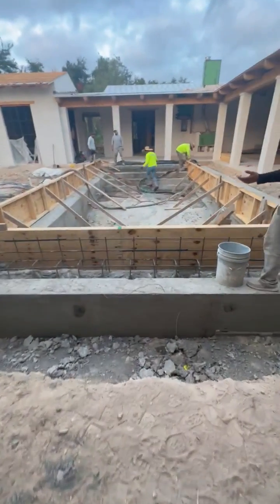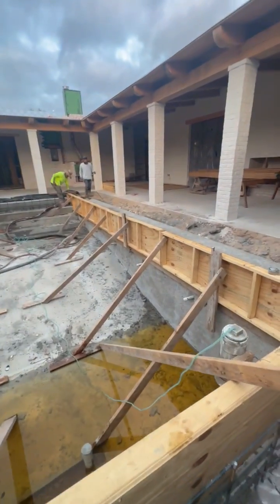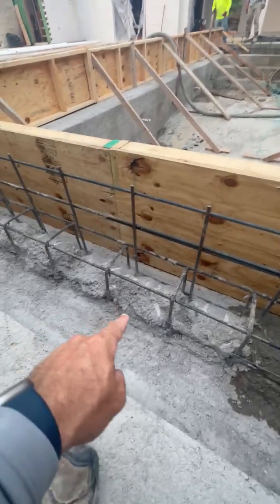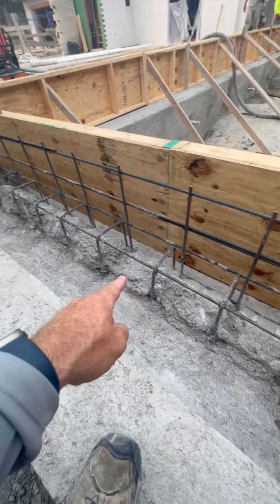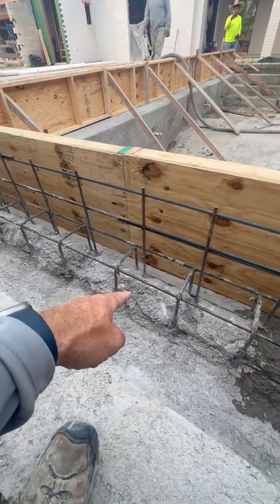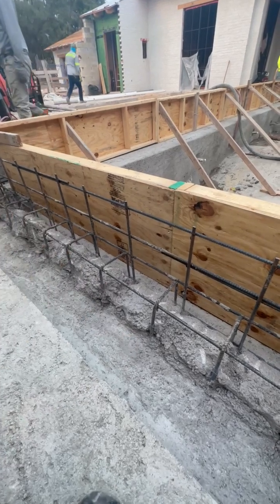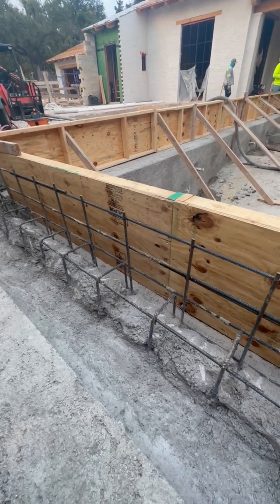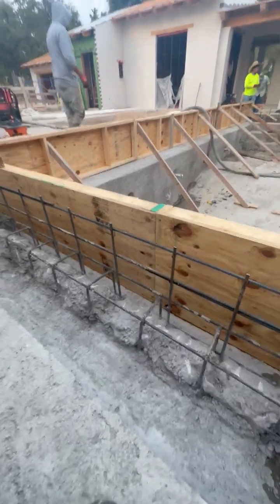Swimming Pool Construction: Monolithic Concrete Shells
Did someone say "monolithic concrete shells?"

Ben Lasseter from Design Ecology in Austin, TX explains how they work towards a monolithic structure on day 3 of concrete for their swimming pool construction project.

What We Offer in WU Courses:

1️⃣ Top-Level Classes: From fundamentals to advanced techniques, our courses are designed to provide industry-leading knowledge tailored to your needs.

2️⃣ World-Class Instructors: Learn from the best in the business. Our faculty are renowned experts who bring decades of experience to the classroom.

3️⃣ Cutting-Edge Content: Stay ahead of the curve with our comprehensive curriculum, covering the latest trends, technologies, and methodologies.

4️⃣ Certifications That Matter: Become an authority in your field with our credible and recognized certifications.

Ready to Enroll?

Don't miss this opportunity to elevate your expertise and set yourself apart in the ever-evolving watershape design and construction field. Your future starts here. 🚀